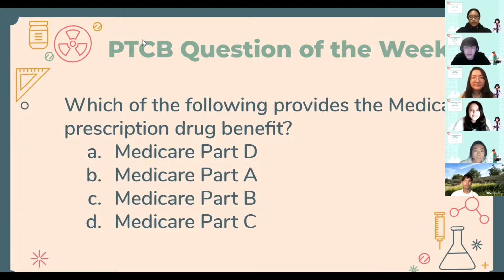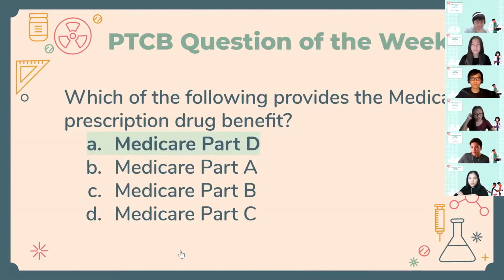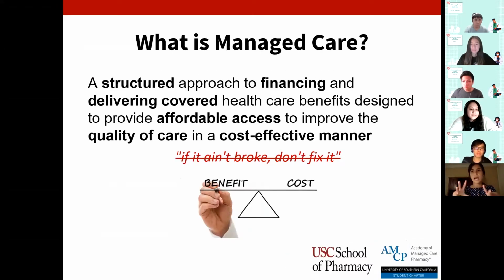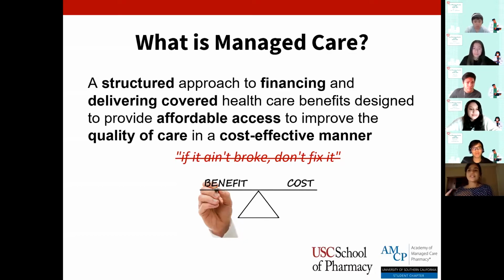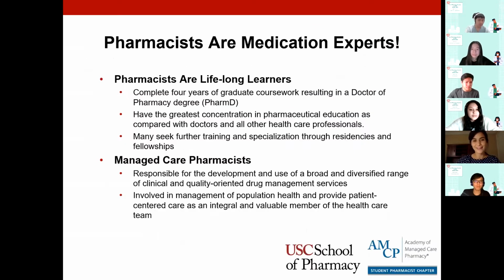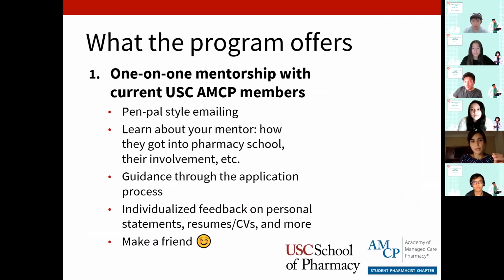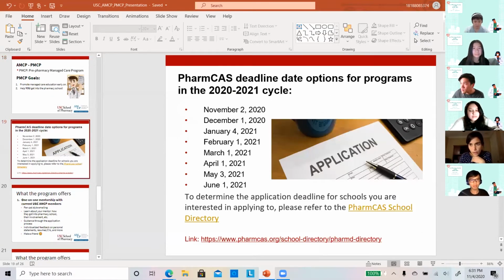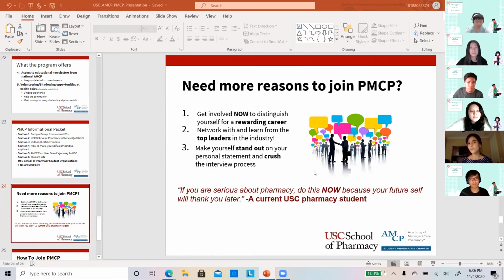Fall 2020: Week 5 General Meeting - USC AMCP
Hello PPS friends!
We're already halfway through Fall Quarter! Yesterday, our guest speaker Ms. Tina Gholami from USC School of Pharmacy’s Academy of Managed Care Pharmacy (AMCP) Student Chapter talked to us about managed care pharmacy as well as their mentorship program for pre-pharmacy students! Thanks to Ms.Tina Gholami for the wonderful presentation as well as our social-chairs for hosting the after-social game, Among Us! Thank you for coming and we hope to see you again at next weeks general meeting!